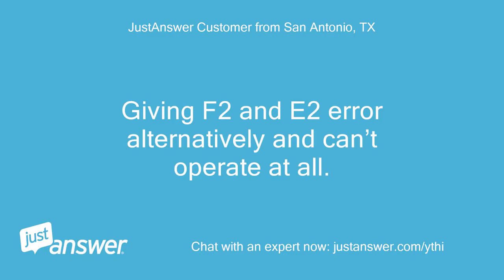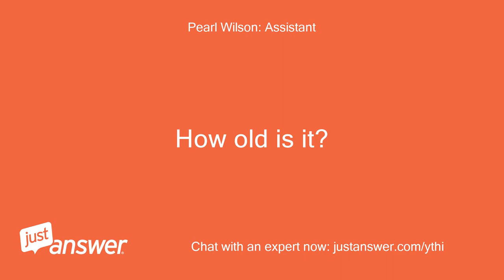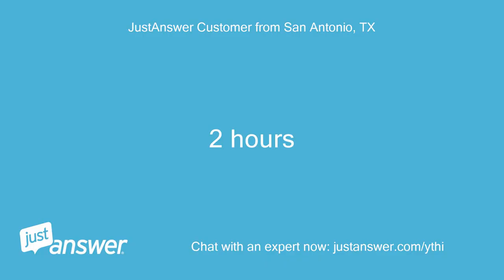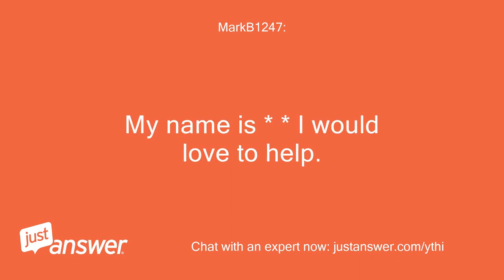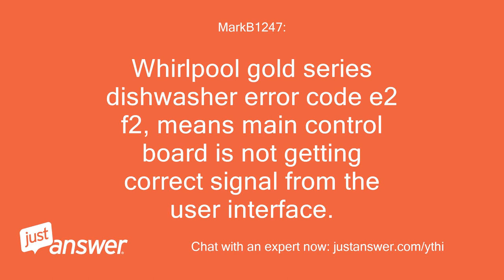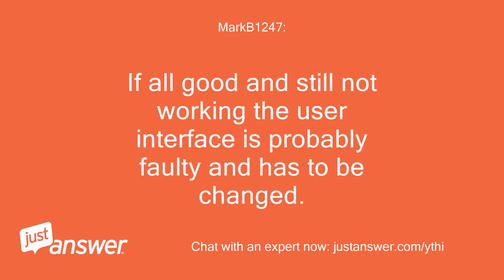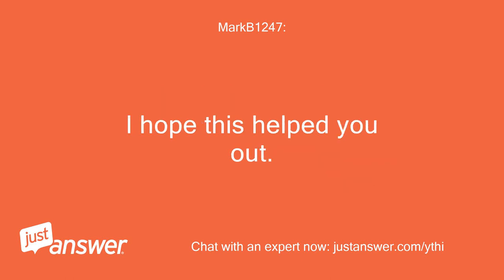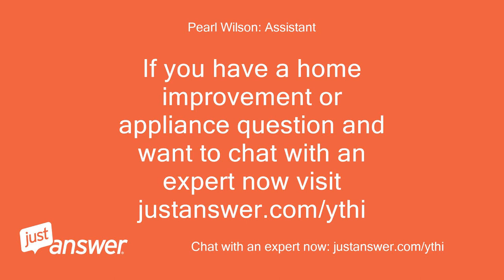Giving F2 and E2 error alternatively and can’t operate at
JustAnswer Customer from San Antonio, TX: Giving F2 and E2 error alternatively and can’t operate at all.
JustAnswer Customer from San Antonio, TX: Any suggestion?
Pearl Wilson: Assistant: Who makes your appliance?
Pearl Wilson: Assistant: How old is it?
JustAnswer Customer from San Antonio, TX: Whirlpool
Pearl Wilson: Assistant: How long has this been going on with your Whirlpool appliance?
JustAnswer Customer from San Antonio, TX: 2 hours
JustAnswer Customer from San Antonio, TX: this is new about 8 months in a brand new home.
MarkB1247: : Hello.
MarkB1247: : My name is * * I would love to help.
MarkB1247: : Here is a note from the manufacturer rep that I spoke to about this issue: "As a first step turn power off to machine for 10 minutes and see if it resets.
MarkB1247: : Whirlpool gold series dishwasher error code e2 f2, means main control board is not getting correct signal from the user interface.
MarkB1247: : Turn off power/breaker, remove screws holding inner door liner, remove liner and check/secure/clean all wire connections from front interface and main control board.
MarkB1247: : If all good and still not working the user interface is probably faulty and has to be changed.
MarkB1247: : Check the attached link,instruction and guide on how to access control and wires, Good luck.
MarkB1247: : I hope this helped you out.